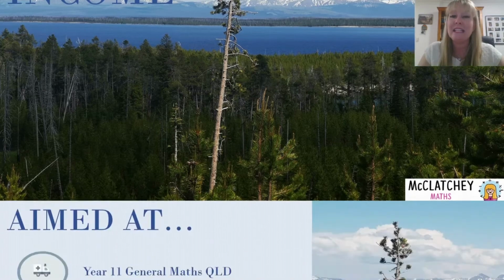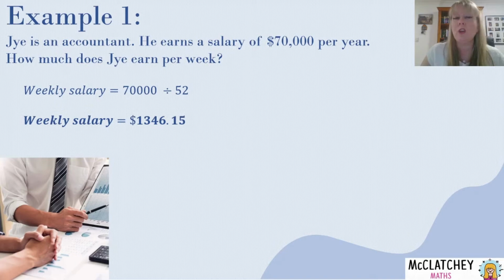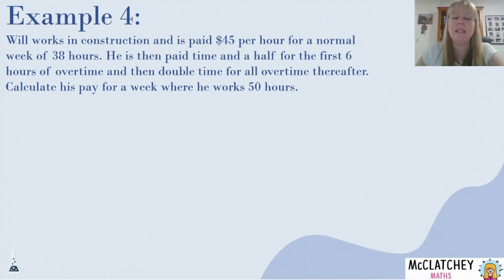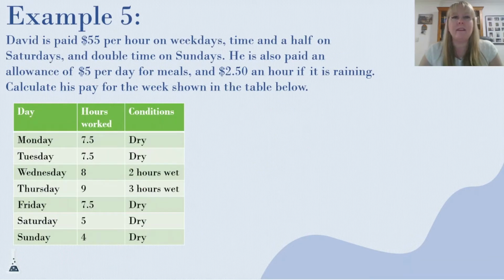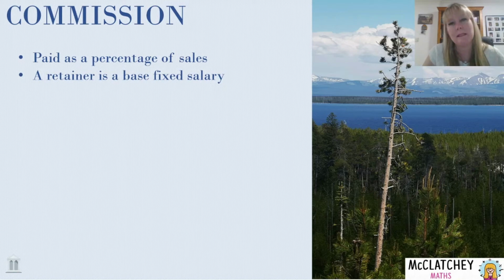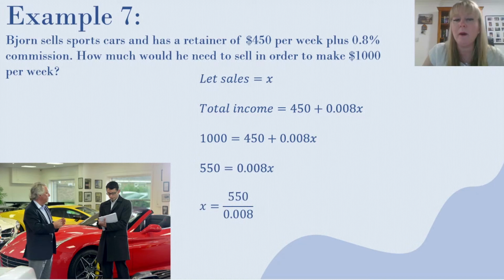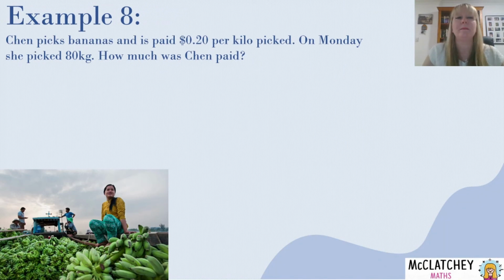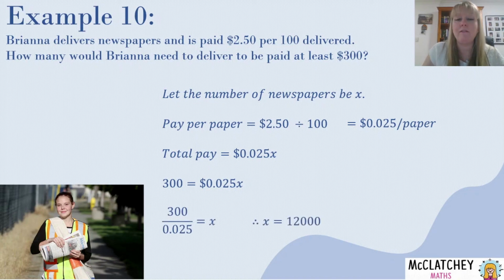Sources of Income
How to calculate wages, salaries, piecework and commission. For students in grade 11 Maths across Australia.